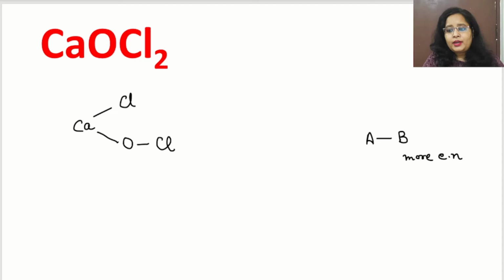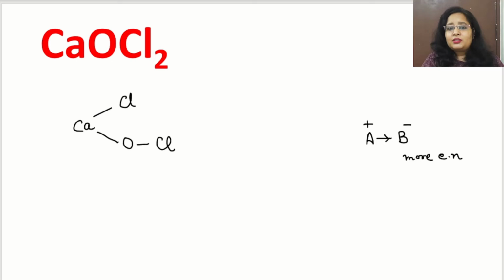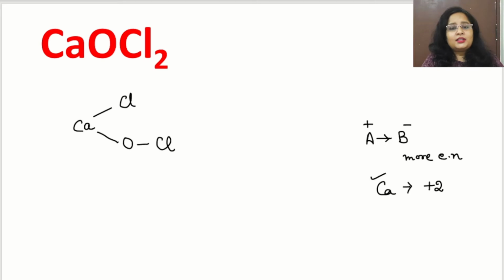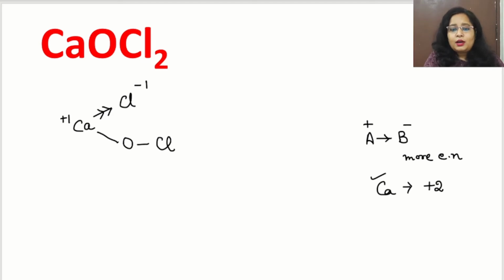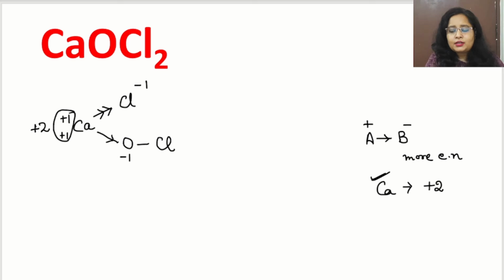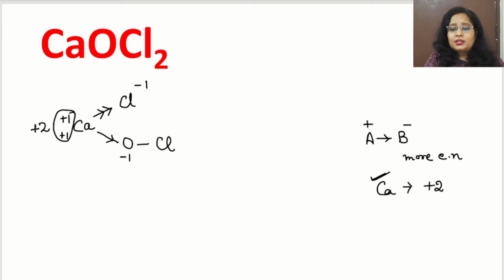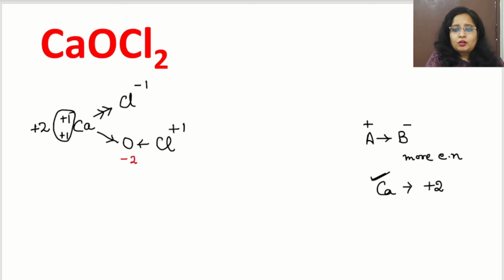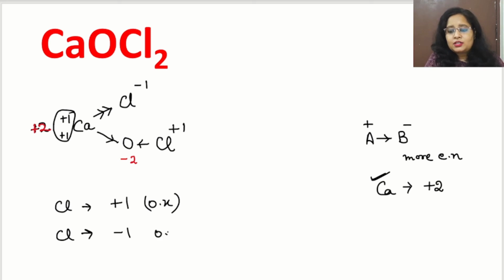How to Calculate Oxidation Number Of Chlorine (Cl) In Bleaching Powder | Explained in English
Hi Learners,
Welcome to Chemistry Nuggets. The following video is about: